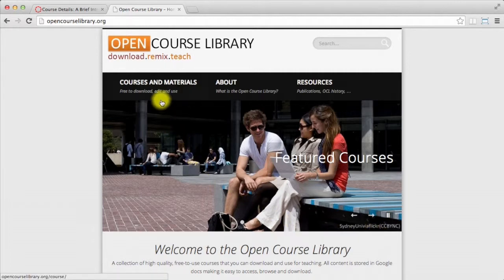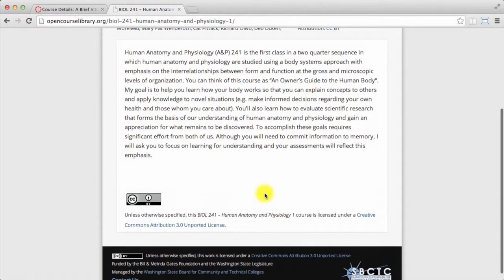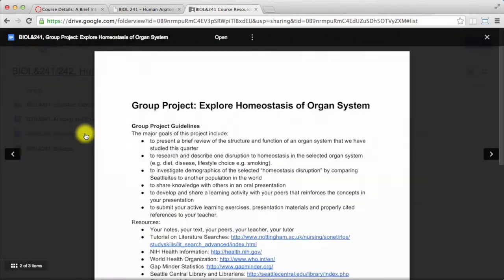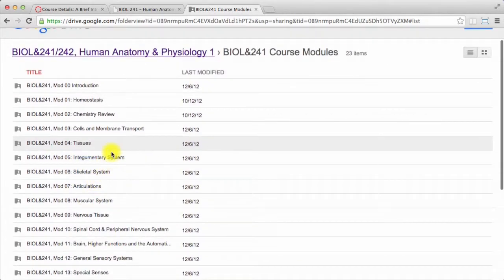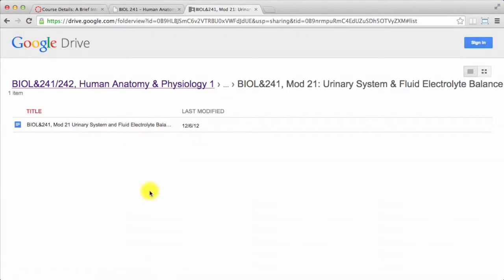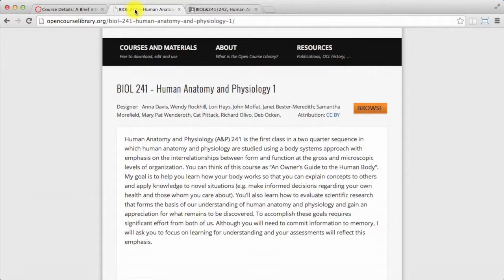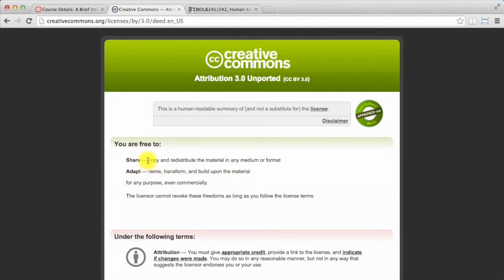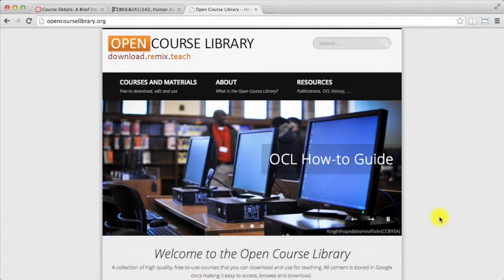Canvas Tip #27: Using Materials from the Washingon State Open Course Library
This video covers what the open course library is and the concepts behind open courseware and its use in canvas.